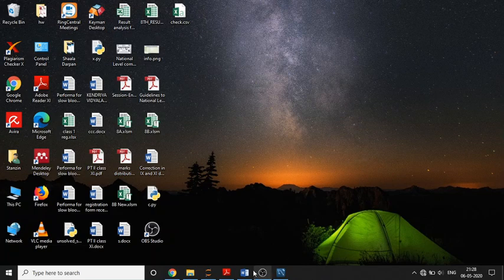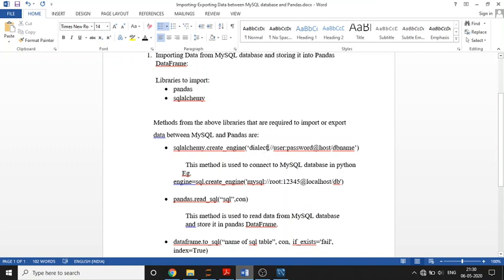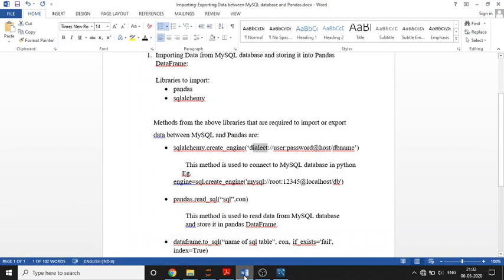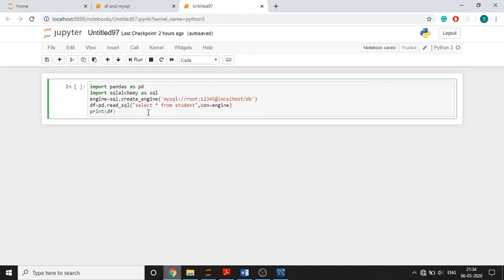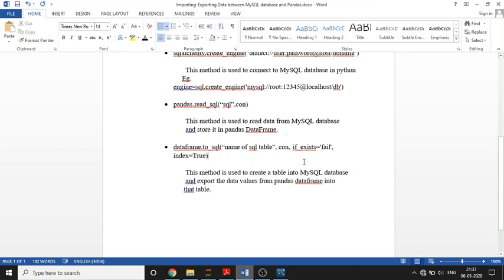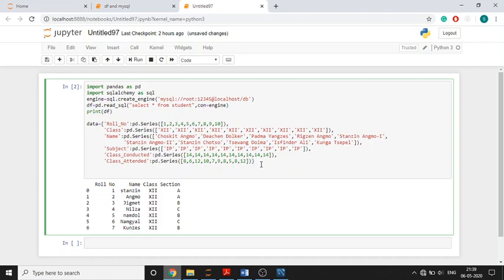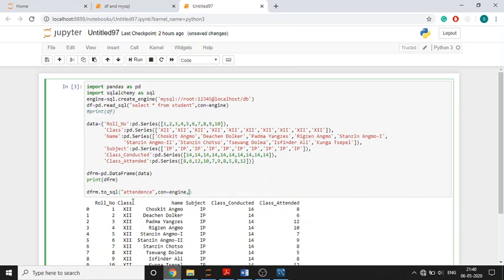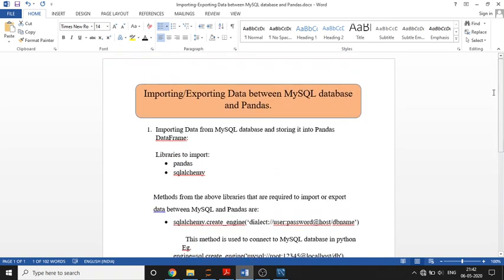Importing Exporting Data between MySQL database and Pandas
Explanation of Importing-Exporting Data between MySQL database and Pandas with practical implementation